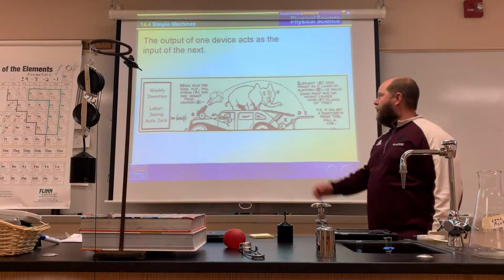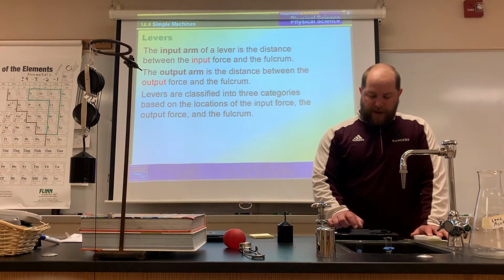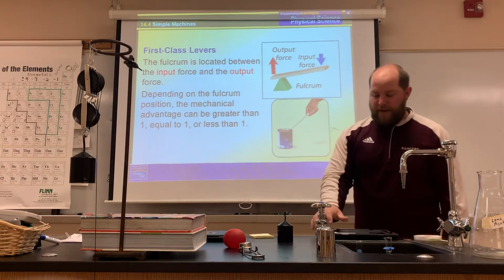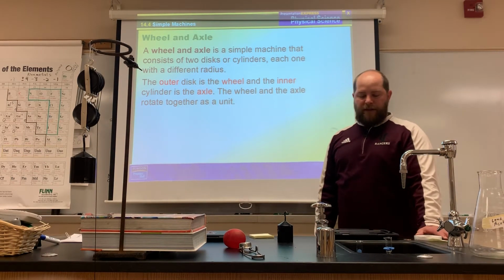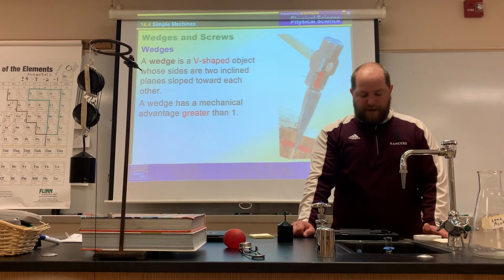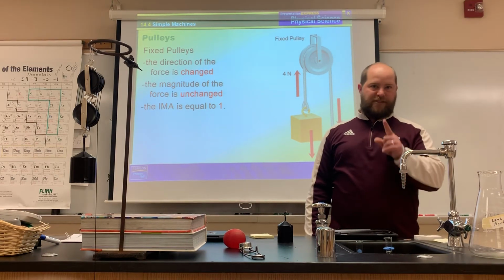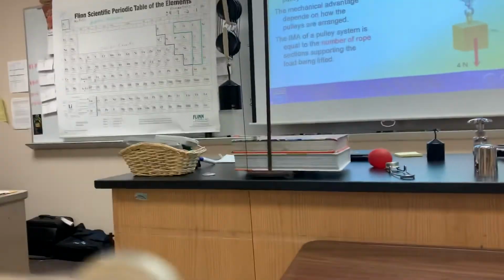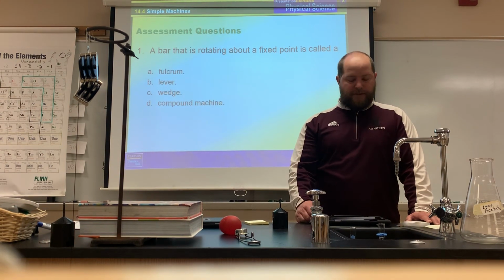14.4 Simple Machines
14.4 Simple Machines